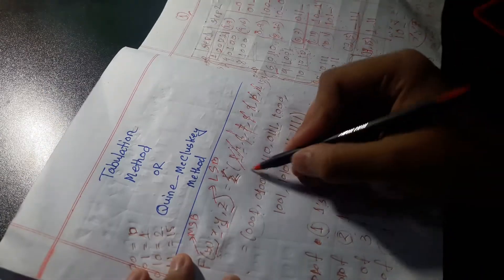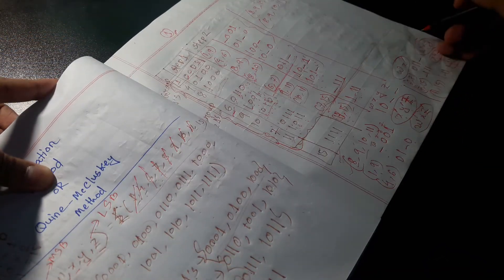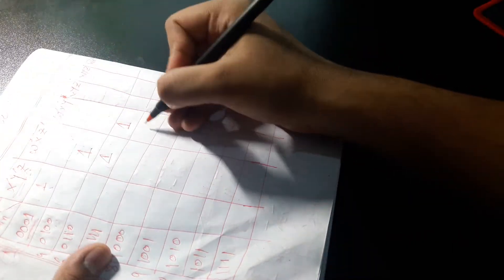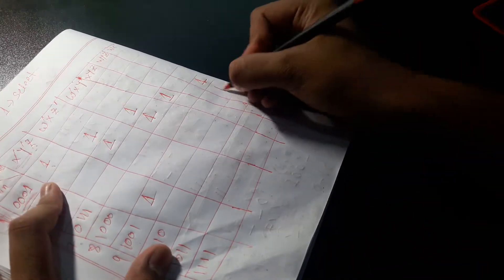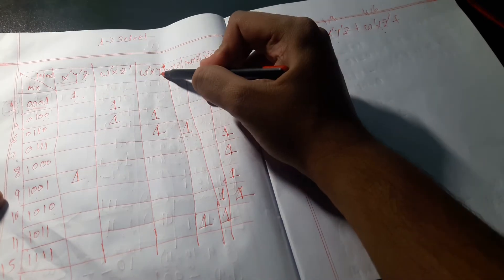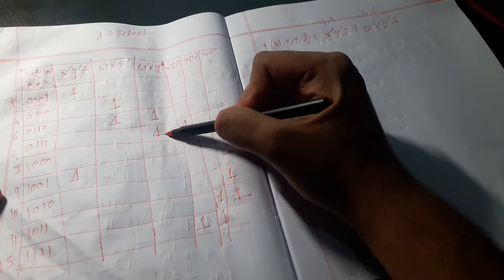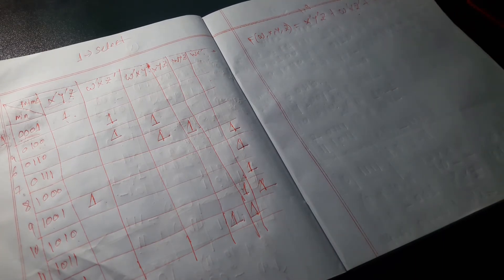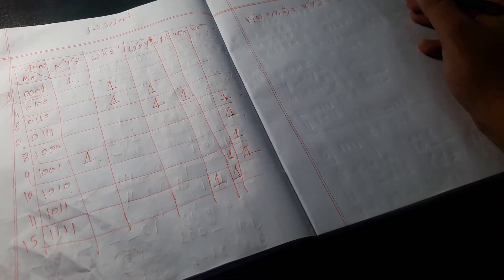CSE260.34 - Tabulation Method (Continued)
And also please let us know if you liked the video or not